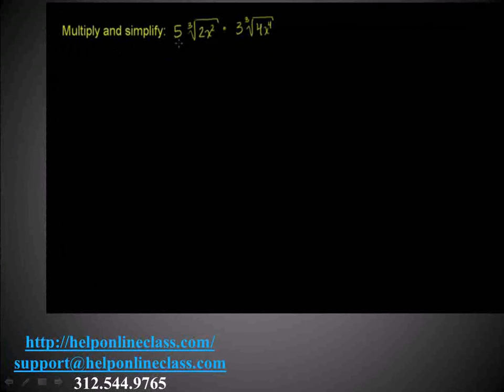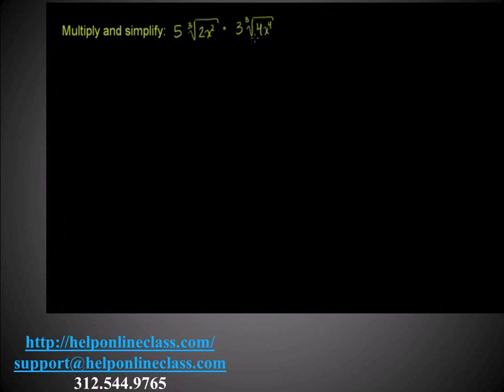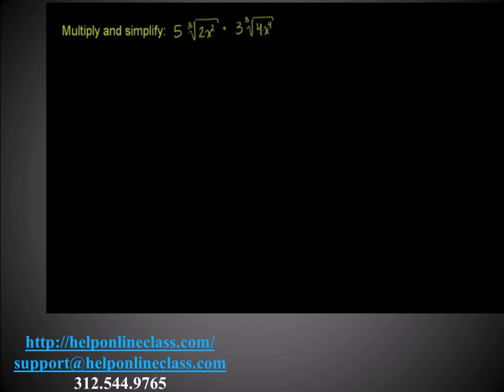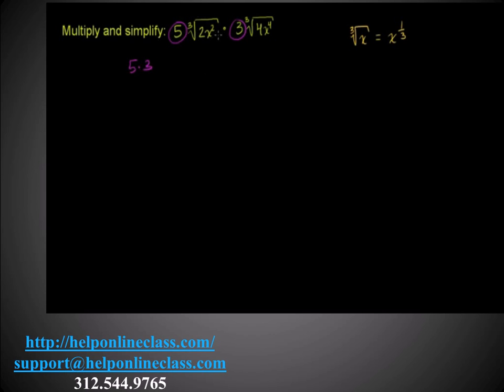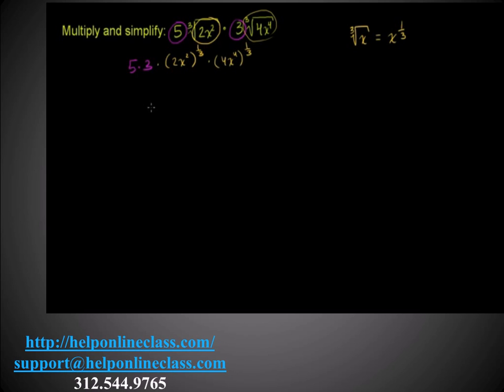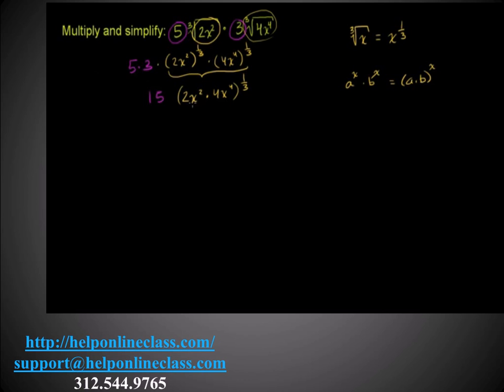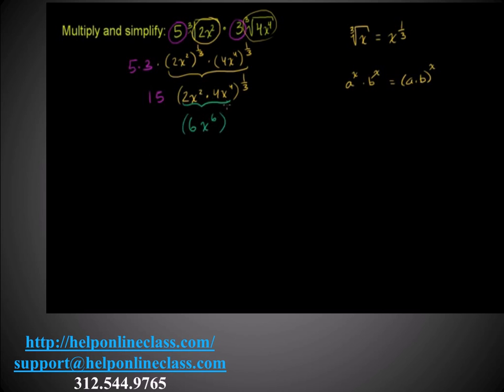Simplify radicals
In this video, we learn to multiply and simplify radicals
simplify radicals calculator,simplify radicals worksheet,simplify radicals with variables,simplify expressions
Helponlineclass.com